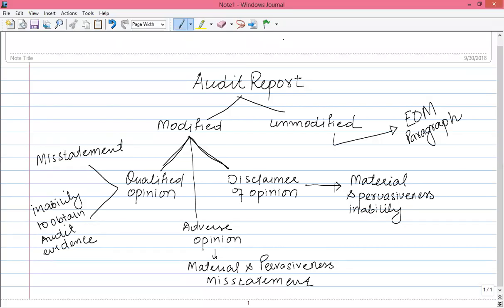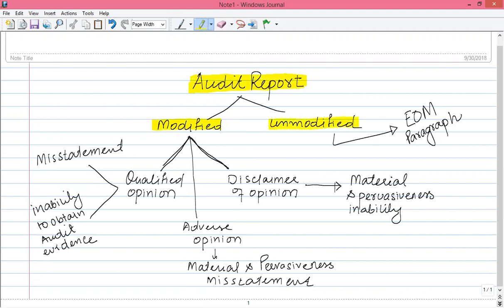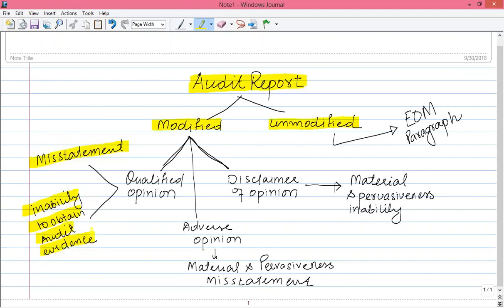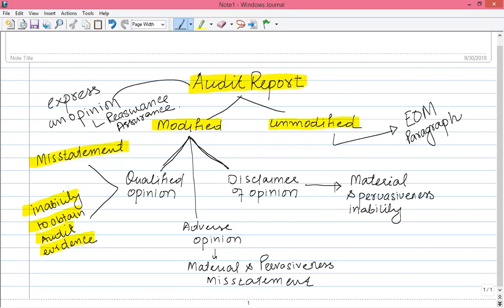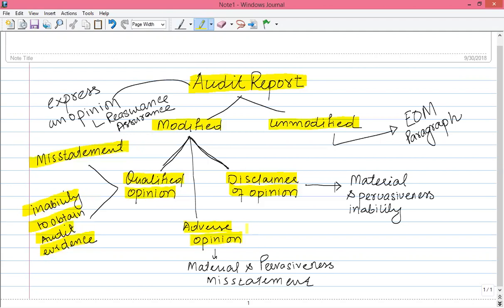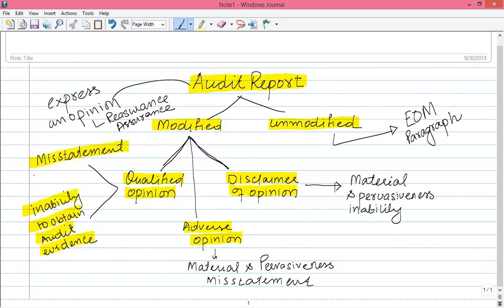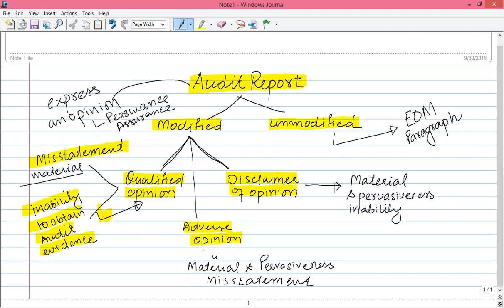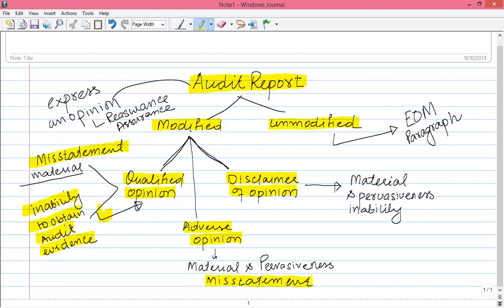CIMA F1(Audit REPORT)